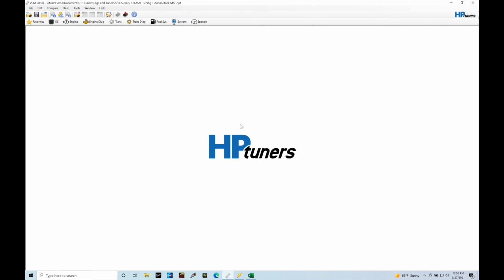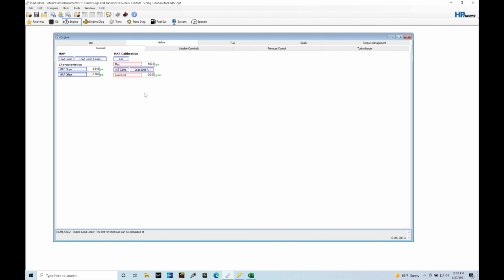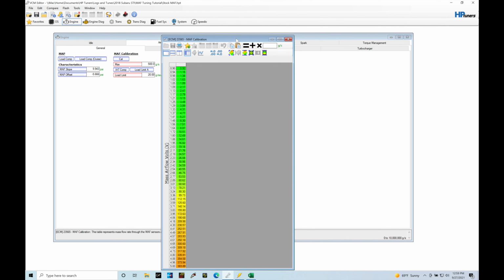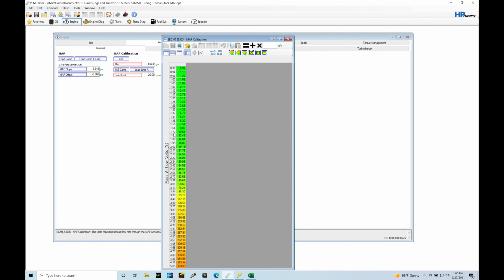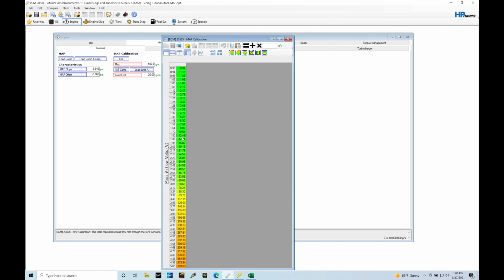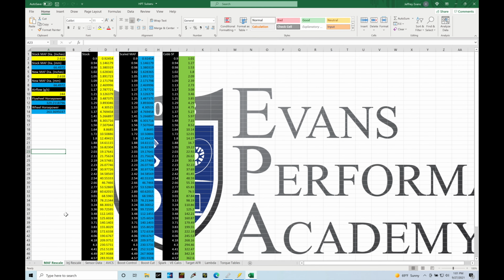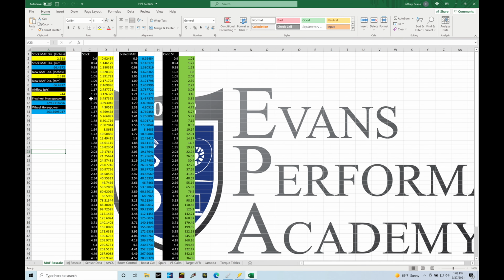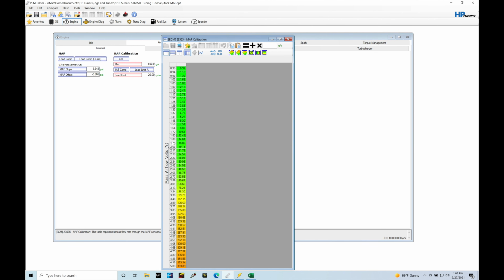HP Tuners Subaru Training Course Part 12: MAF Closed Loop Fuel Tuning | Evans Performance Academy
HP Tuners Subaru Training Course Part 12: MAF Closed Loop Fuel Tuning breaks down how to properly dial in the MAF airflow curve while tuning idle and cruise operating conditions.